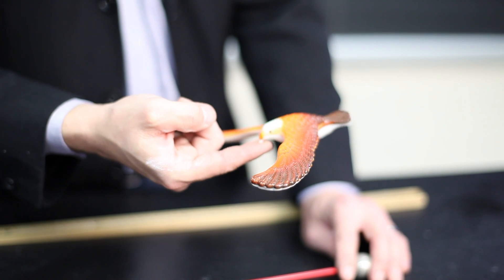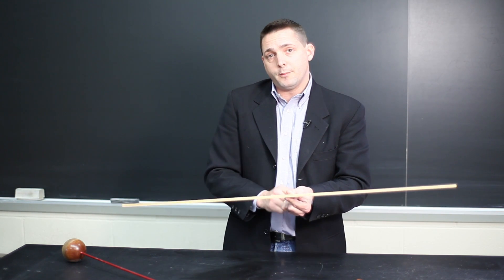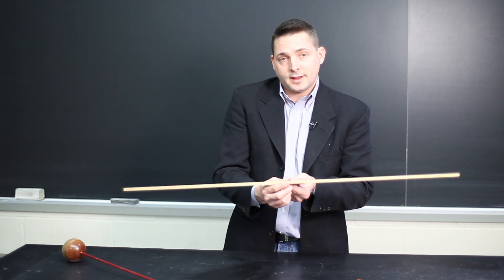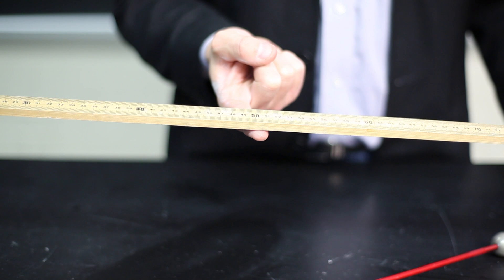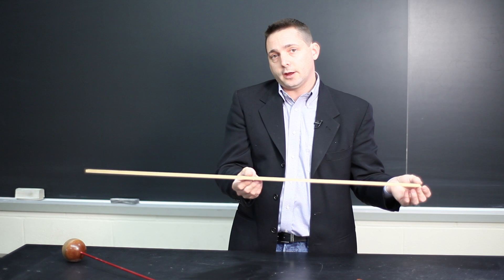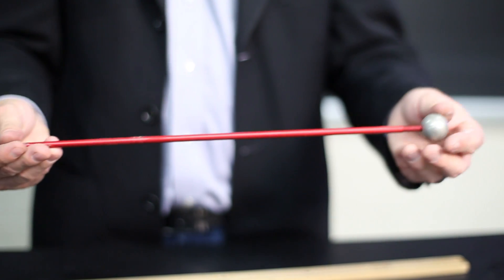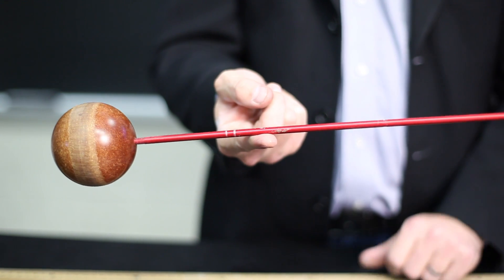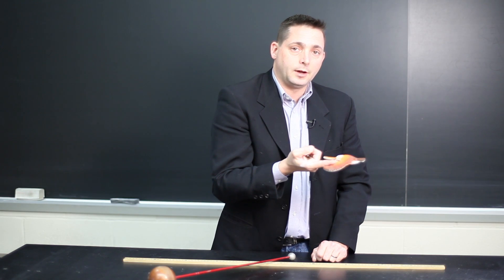Projects in Physics Balancing the Center of Gravity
Sean Tvelia explains how center of gravity is used to find a balancing point.